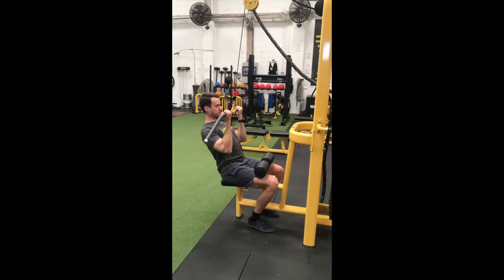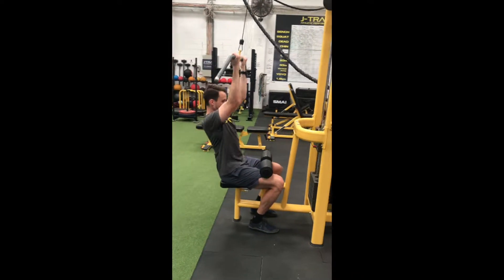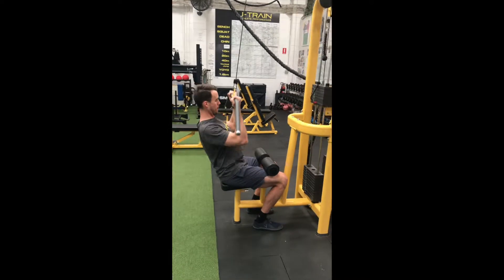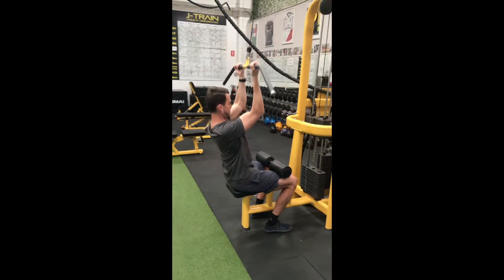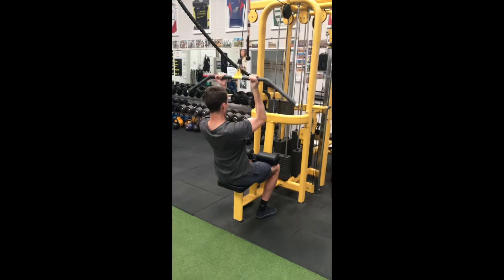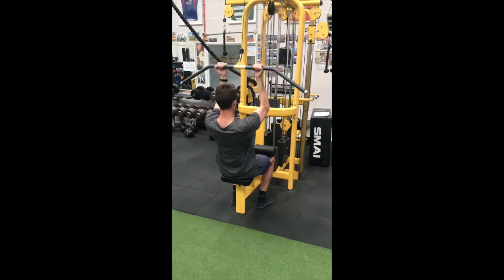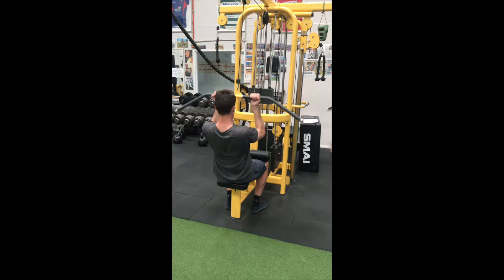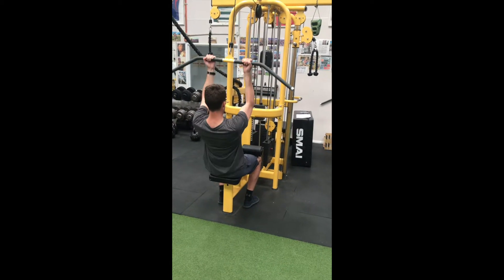Supinated Lat Pull Down